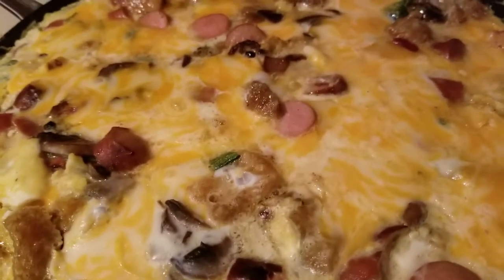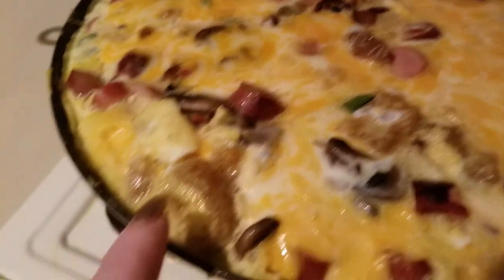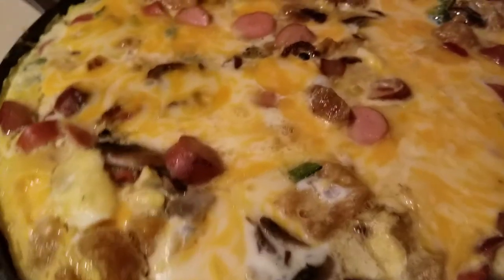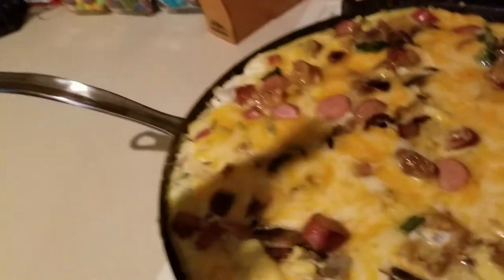KETO Breakfast for Dinner - Skillet Egg Casserole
Macros and recipe coming sooon -

If you are interested in some of my favorite products, here's my

KMM Social Media Sites are listed below - Thank you for your support!